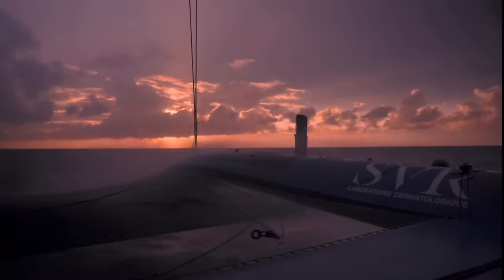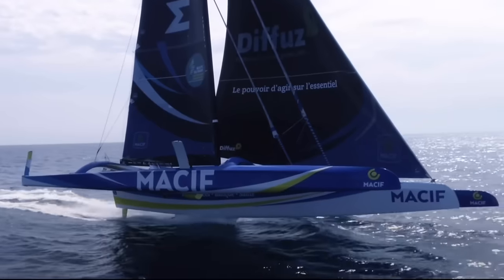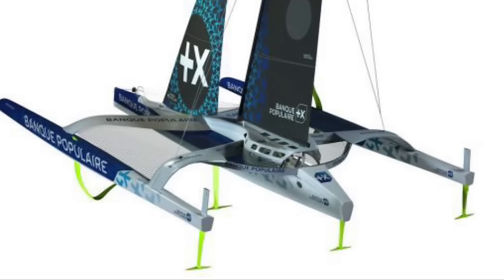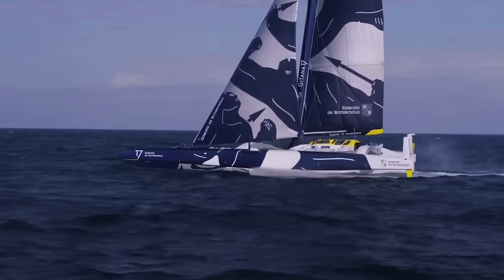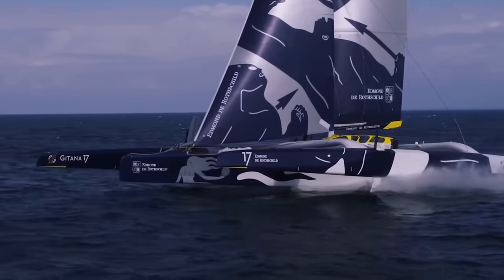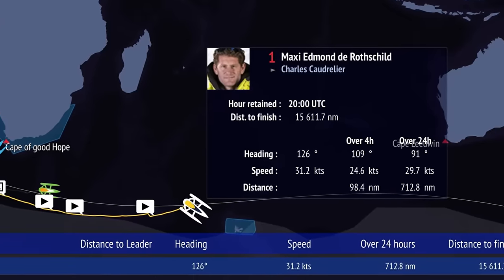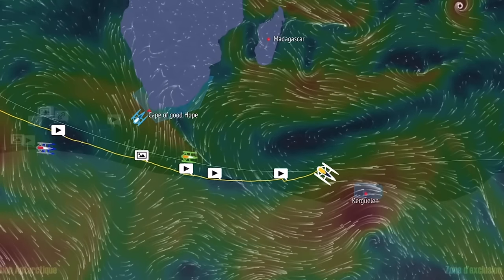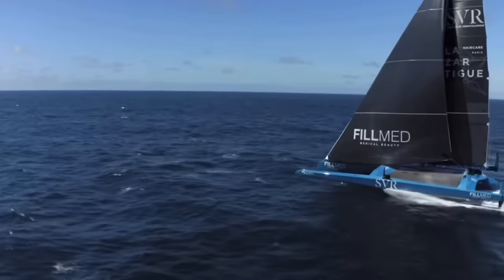Is This Crazy Race Even Possible?!?!? Arkea ULTIM Challenge!!!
On January 7, 2024, six of the largest and fastest sailing yachts ever constructed departed Brest on the west coast of France for a sailing challenge so extreme it has only been accomplished by four people in the history of mankind - to sail a multihull around the world, nonstop, alone in the Arkea ULTIM Challenge.

And these aren’t just any multihulls, but the biggest and fastest ever built, fully foiling, 32 metres long, 23 metres wide, weighting about 15 tons, and able to reach speeds approaching 50 knots on the open ocean.

In this video we talk about the challenges these skippers will face as they not only chase the blistering record of Francois Gabart of 42 days, 3 hours, but just try to survive without destroying their foils.